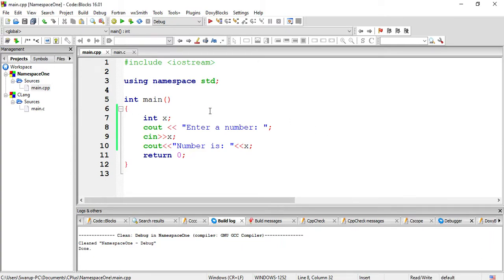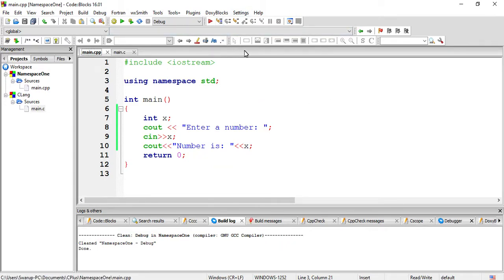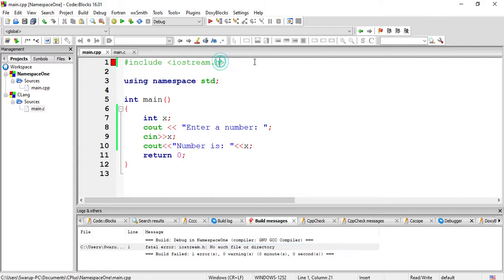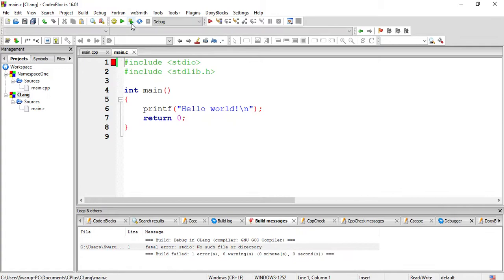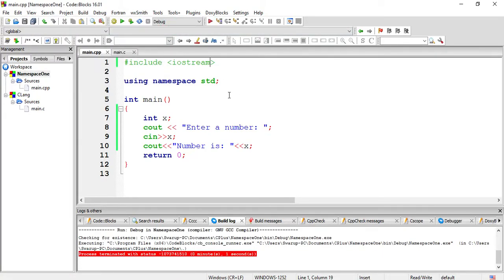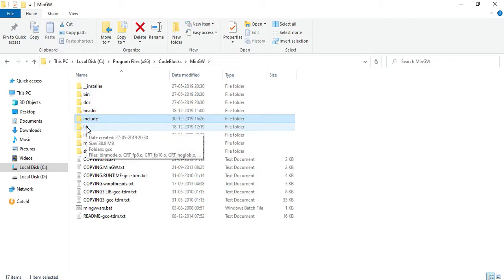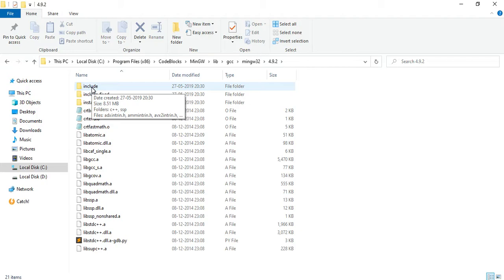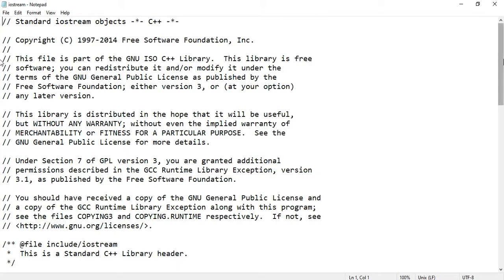iostream in c++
IDE like CodeBlock is using iostream rather than iostream.h. So now iostream is a File consisting of Namespace std that consist of objects like cin , cout , cerr , and clog for sending data to and from the standard streams input, output, error (unbuffered), and log (buffered).